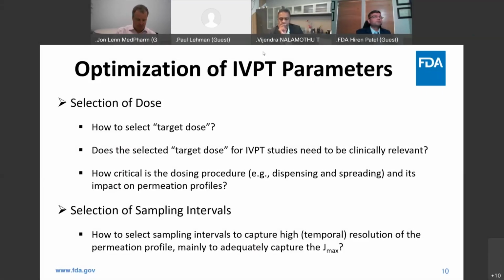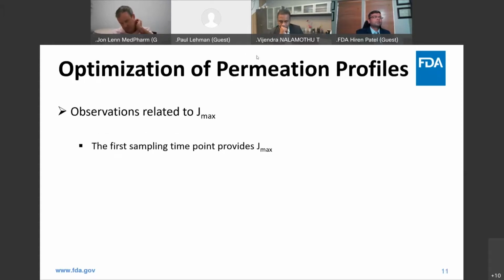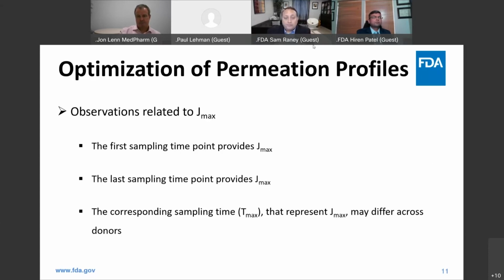2021 IVRT/IVPT Workshop Day 1 Panel 2 Jmax